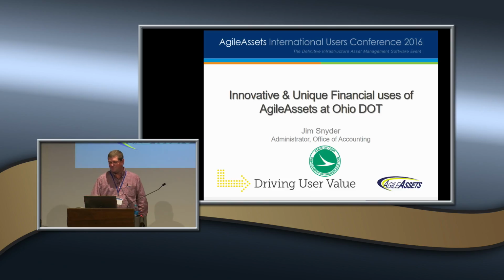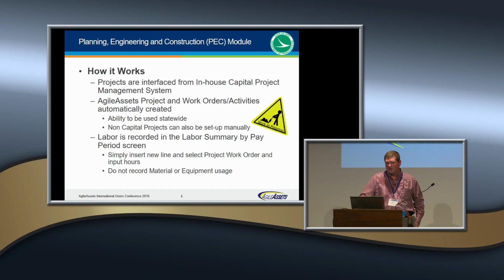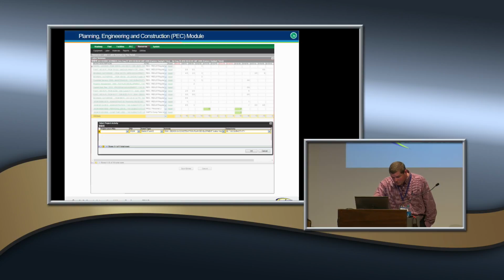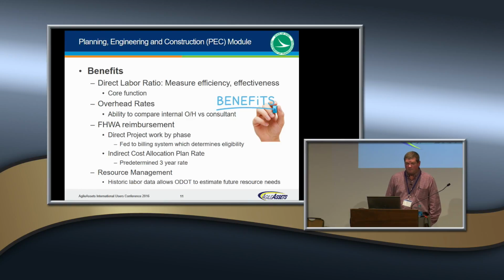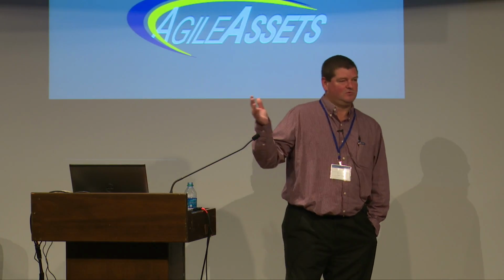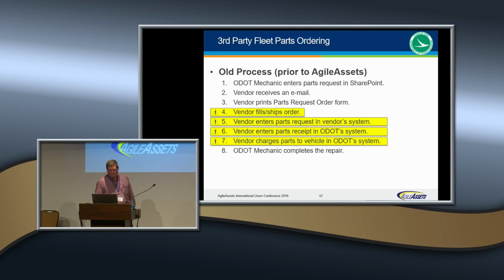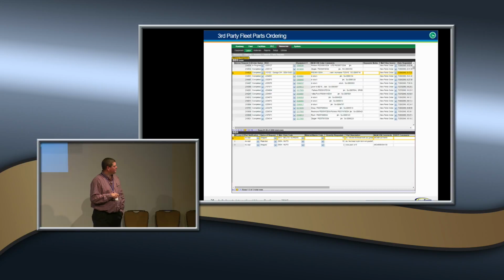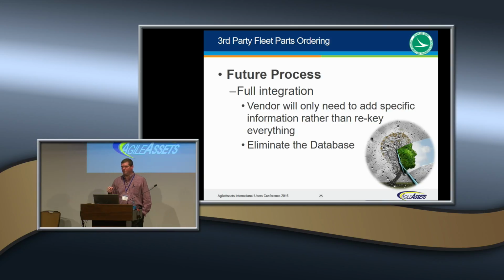S29 Innovative and Unique Financial Uses of AgileAssets Software at the Ohio DOT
Ohio DOT has two distinct processes, which have been incorporated into the AgileAssets solution to improve accuracy and efficiency in operations and federal billing.  Explore the use of Ohio DOT’s innovative Planning, Engineering and Construction (PEC) Module and the 3rd Party Parts Ordering process.

Presenter:
Jim Snyder, MBA
Administrator, Office of Accounting
Ohio DOT